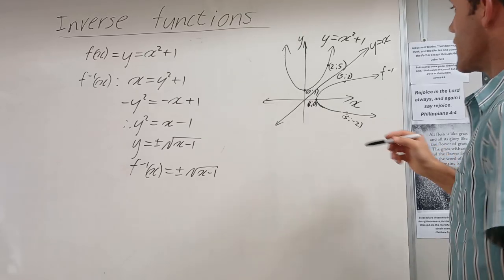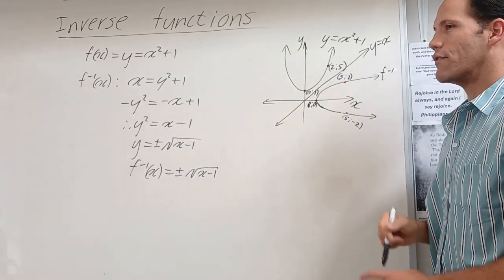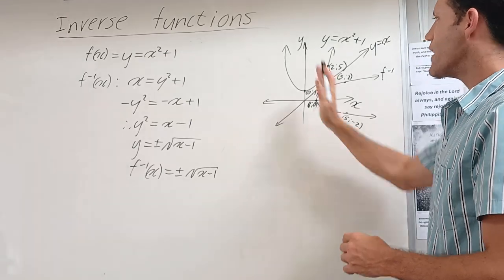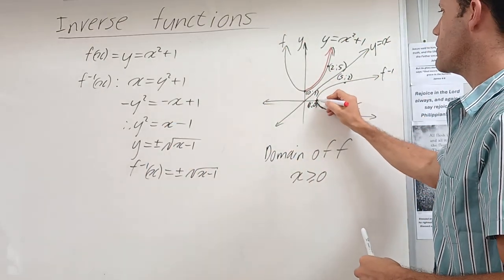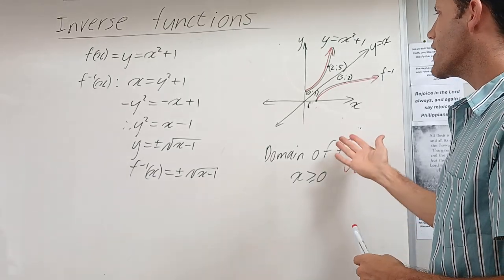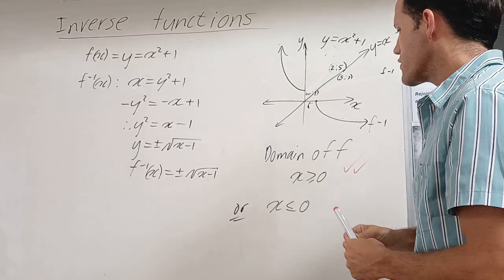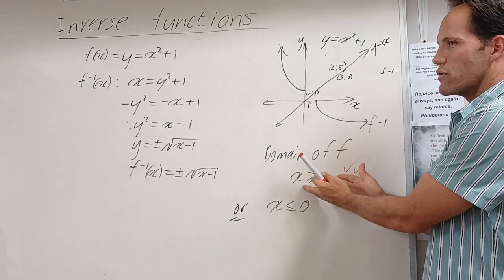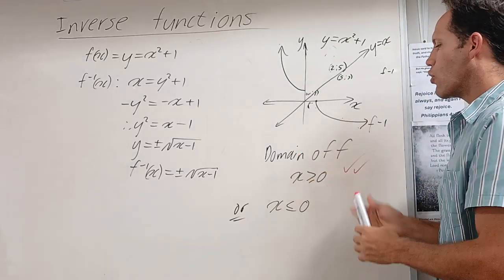Grade 12 Maths: Inverse functions, restrictions on domain of f